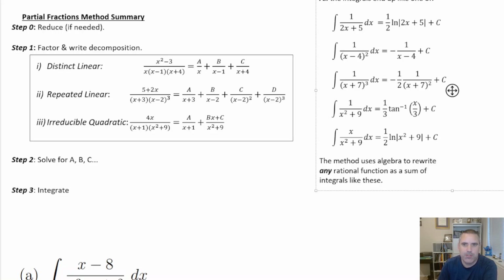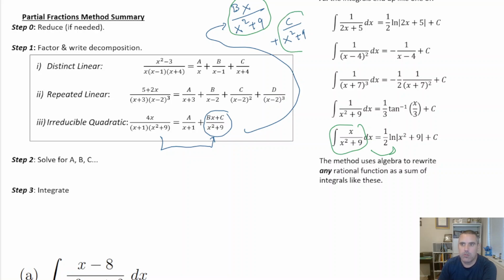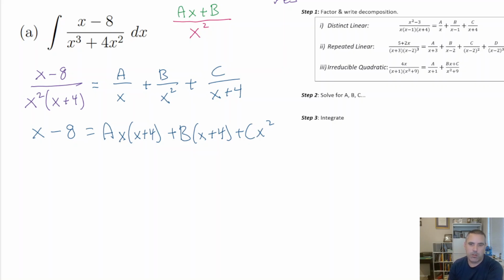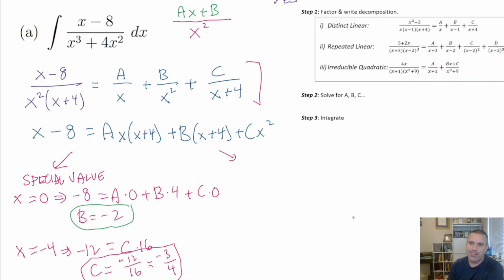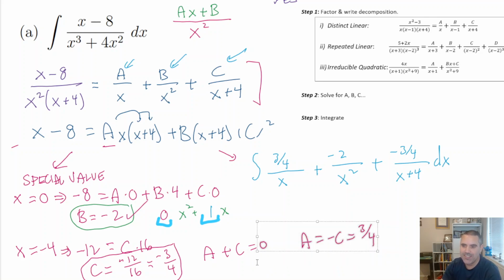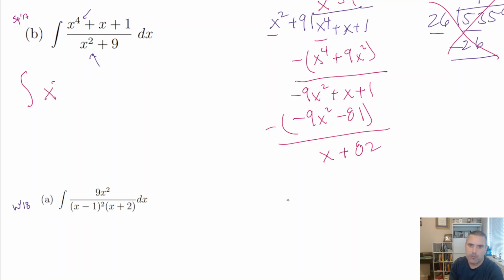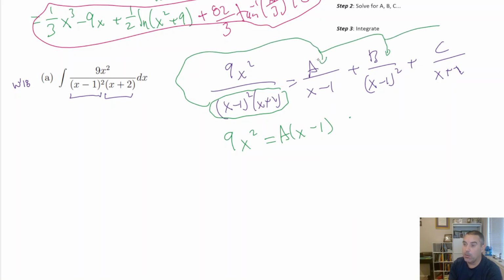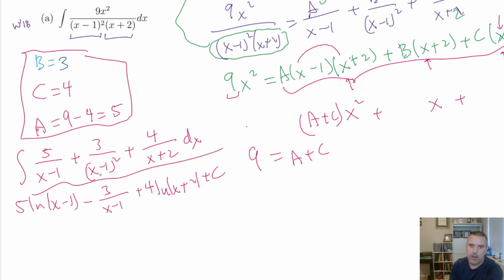Math 125 Exam 2 Review (part 1d): Partial Fractions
A summary of the ideas for partial fractions.

Time-Stamps:
00:00 Intro
01:00 Summary of Ideas
05:00 Example 1: Distinct and Repeated Linear
13:00 Example 2: Divide and Irreducible Quadratic (Sp'17)
17:10 Example 3: Another with Repeated Linear (W'18)